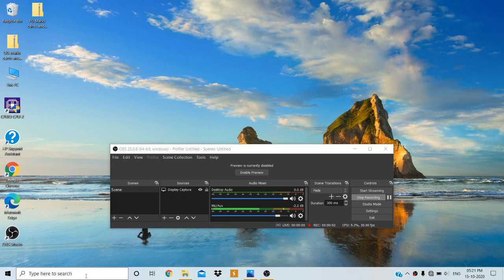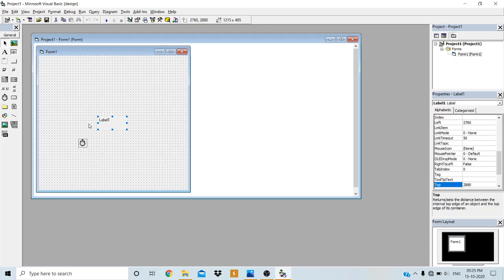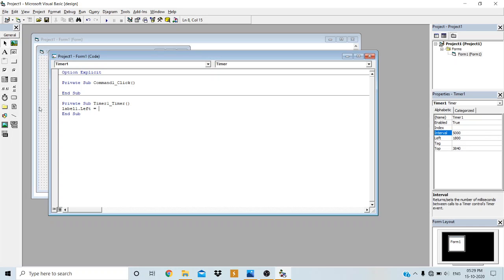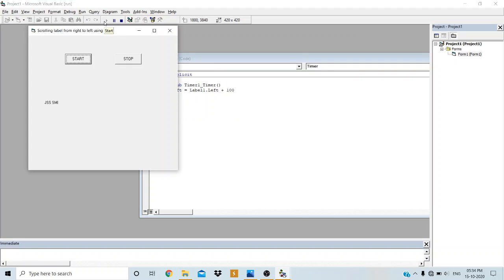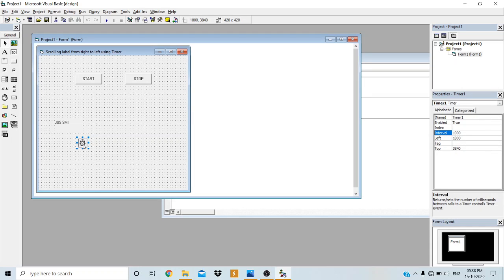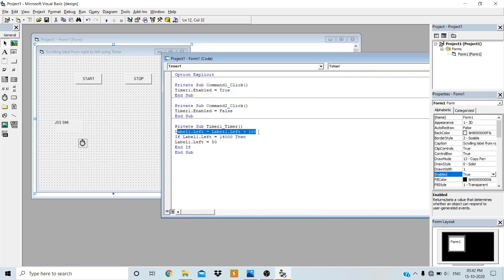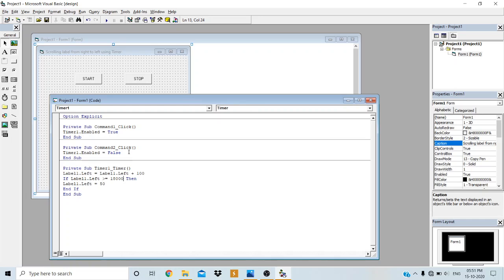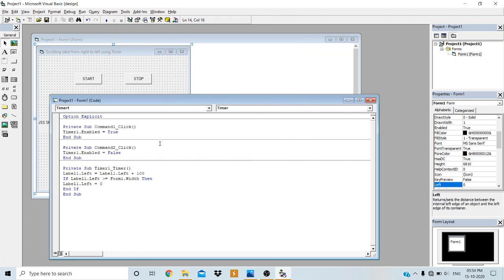Example of Timer Control in Visual Basic 6.0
Scrolling the label using timer control